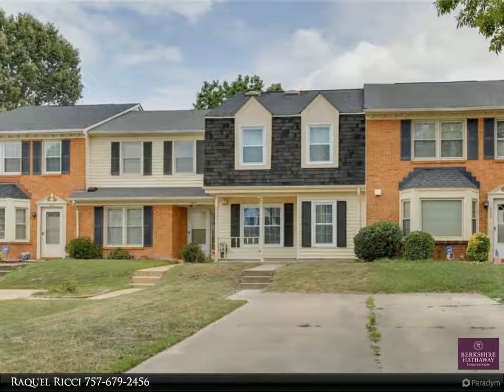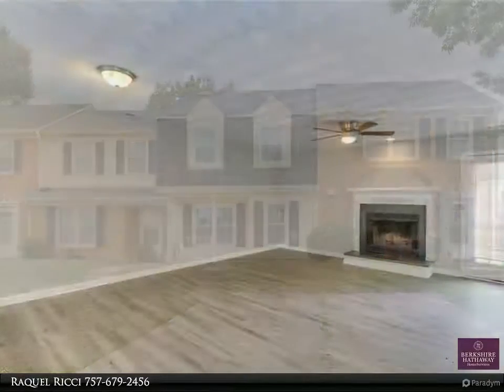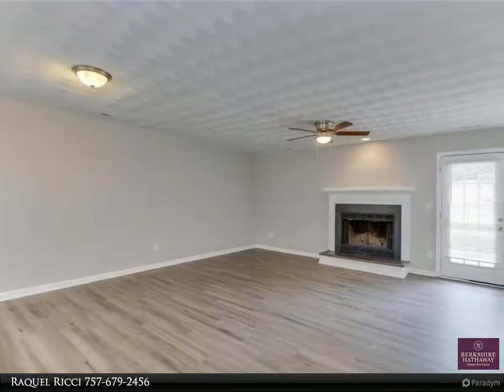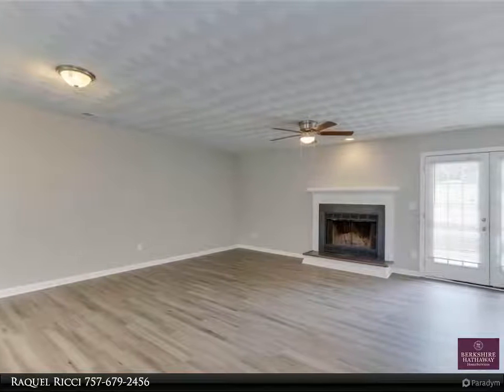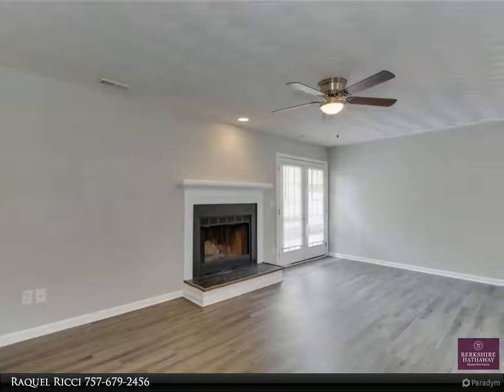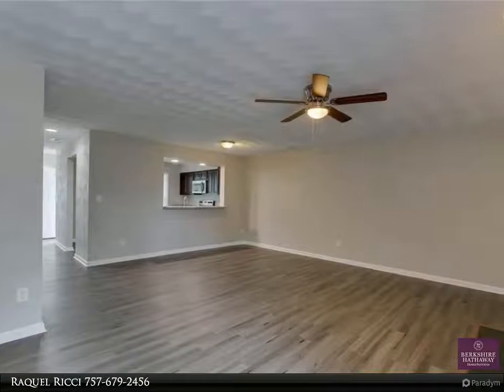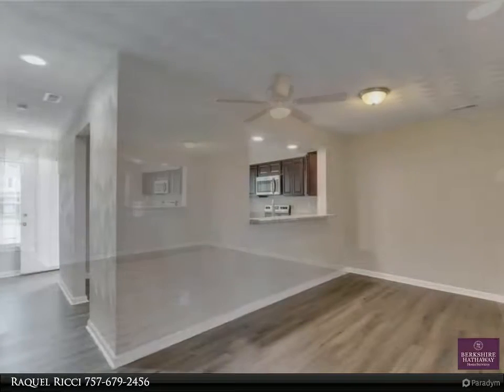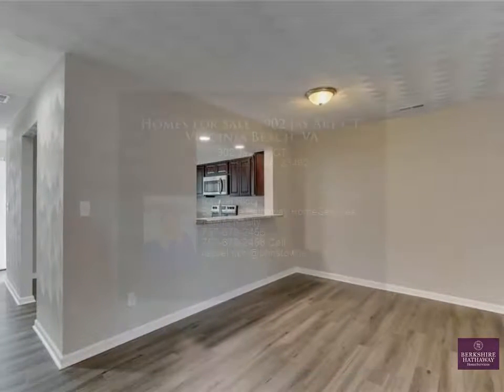Homes for Sale - 902 Jay Are CT, Virginia Beach, VA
Come see this beautiful remodeled townhouse. All new windows, water heater, kitchen, bathrooms and flooring. You will fall in love with this home! A storage shed and detached shed for everything you need to use outside. Near the Outlet Mall, Ikea, Town Center, interstates, beaches, bases, restaurants and plenty of shopping all around. Move in READY, All it needs is YOU! Call to today to schedule your private showing.

2 full bath, 1 half bath

Raquel Ricci
Berkshire Hathaway HomeServices Towne Realty